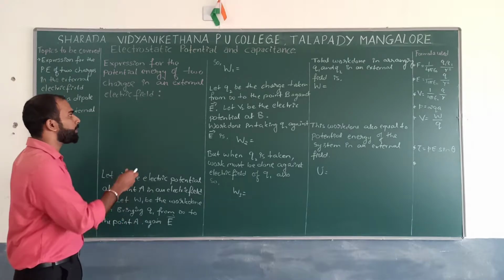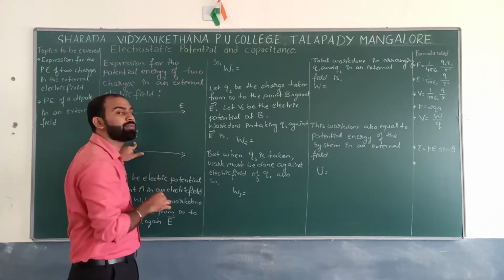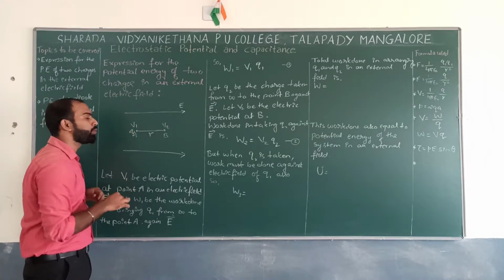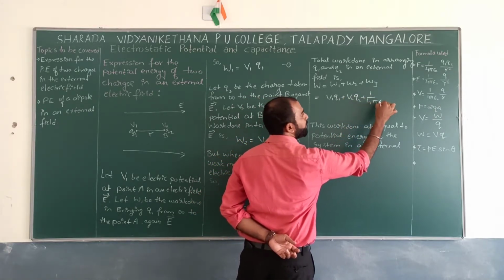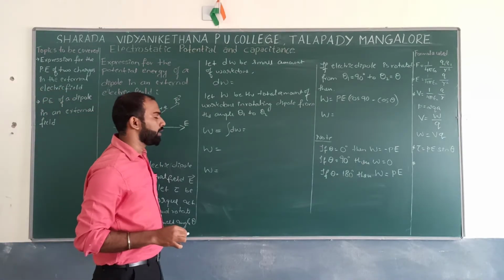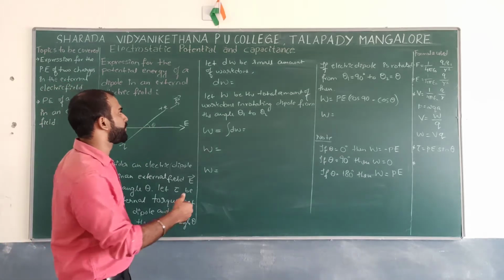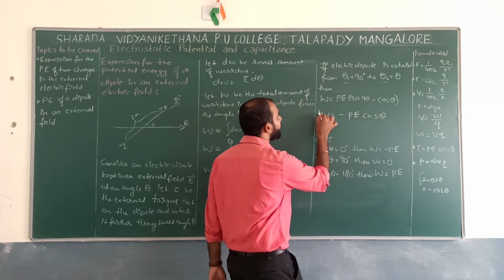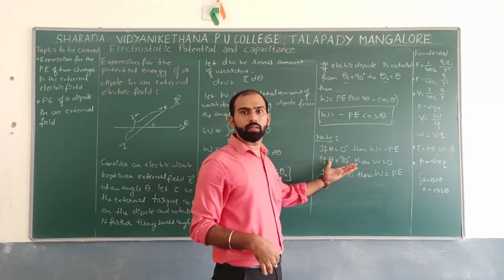Chapter 2 Electrostatic Potential and Capacitance part 7 by Mr Mahesh Prasad